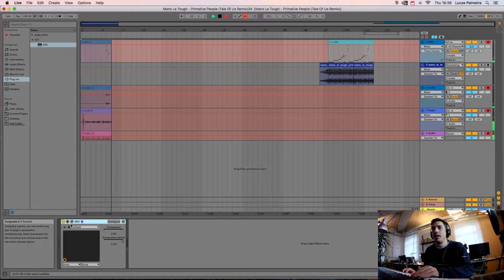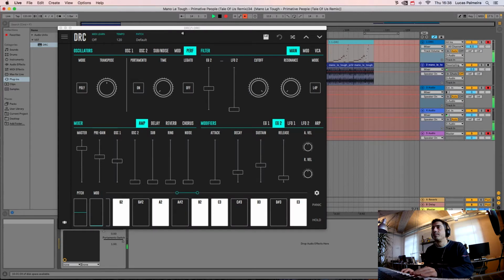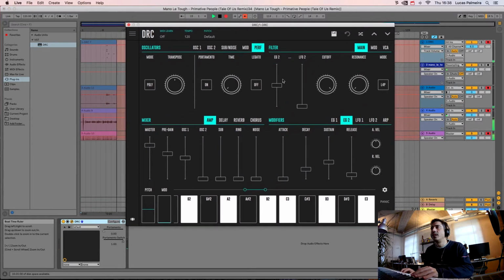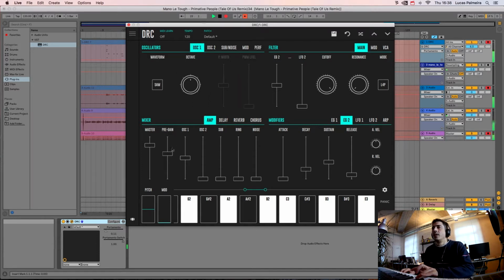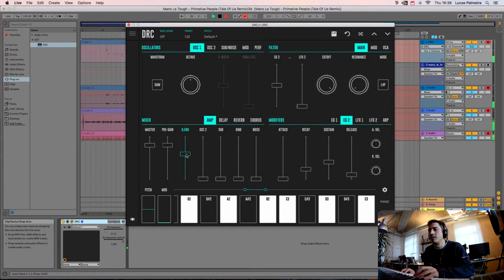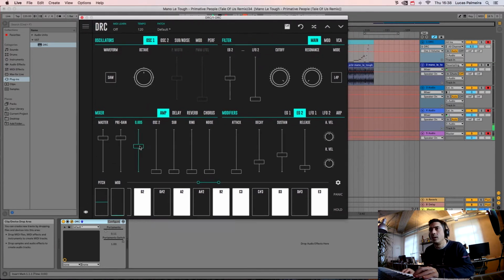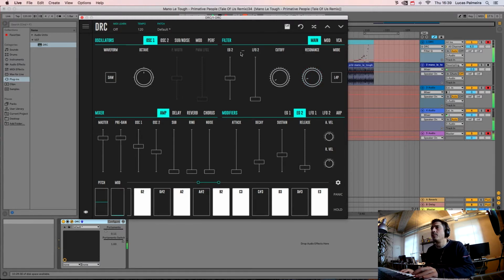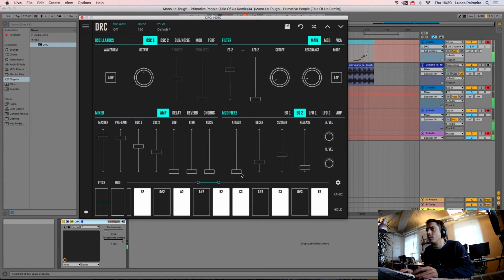How to make the bass sound from Mano Le Tough - 'Primative People' (Tale Of Us Remix) on DRC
Tutorial on how to make the synth sound from Mano Le Tough - 'Primative People' (Tale Of Us Remix) on DRC - Polyphonic Synthesizer.